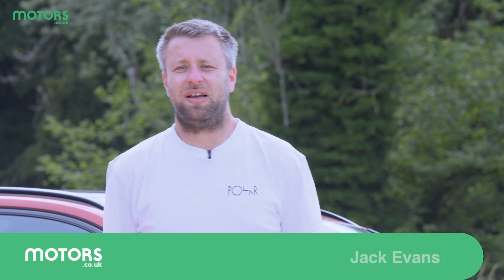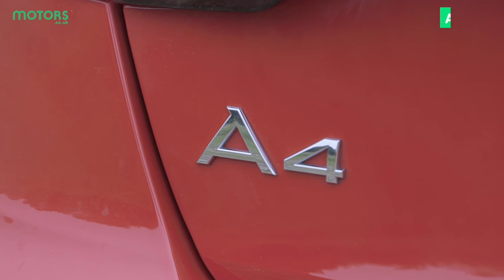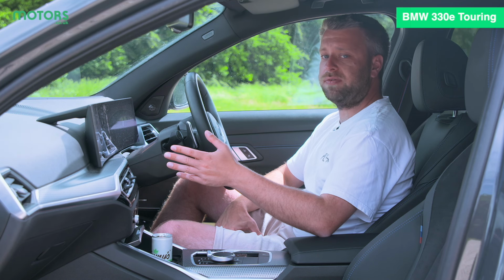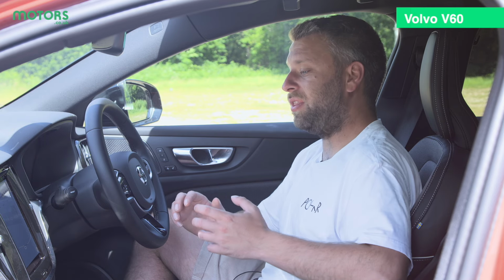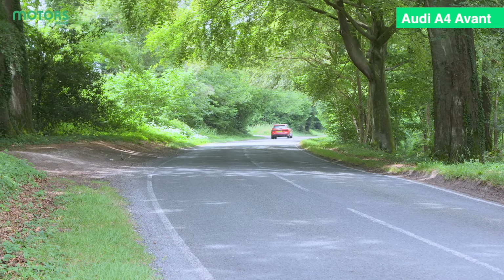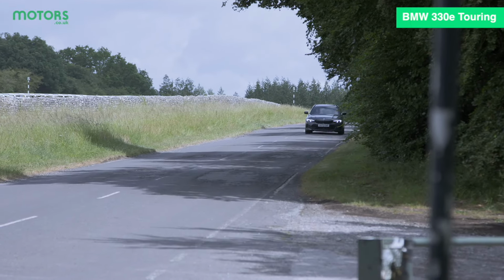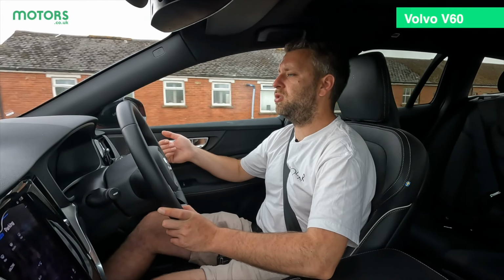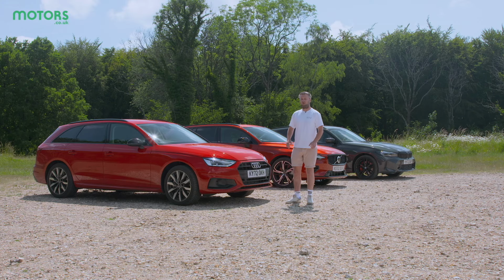2023 Estate Group Test: Audi A4 Avant, BMW 330e Touring and Volvo V60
If you're looking for a family car that offers practicality, comfort and a better driving experience than an SUV, you might be best off considering an estate. We've brought three of the best executive estates together and put them all into one handy group test so that you can compare and contrast, and decide which is best for you. So, if you want the lowdown on the Audi A4 Avant, the info on the BMW 3 Series Touring and the full picture on the Volvo V60, look no further!

If you're in the market for an estate car, you’ll find a wide range of used models for sale from trusted dealerships on our site:

You can also find fresh new content from Motors.co.uk across our social profiles:

Timestamps

0:00:00 - Introduction
0:01:27 - Audi A4 Avant Exterior
0:01:50 - BMW 330e Touring Exterior
0:02:10 - Volvo V60 Exterior
0:02:32 - Audi A4 Avant Interior
0:03:18 - BMW 330e Touring Interior
0:04:40 - Volvo V60 Interior
0:05:35 - Audi A4 Avant Driving
0:07:48 - BMW 330e Touring Driving
0:09:49 - Volvo V60 Driving
0:11:57 - Conclusion